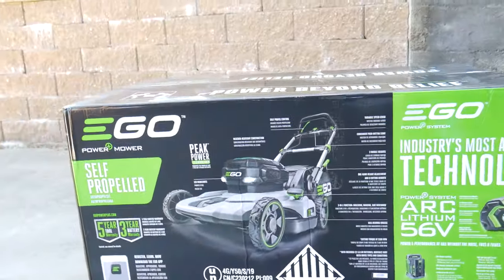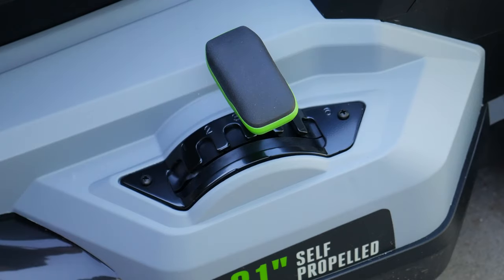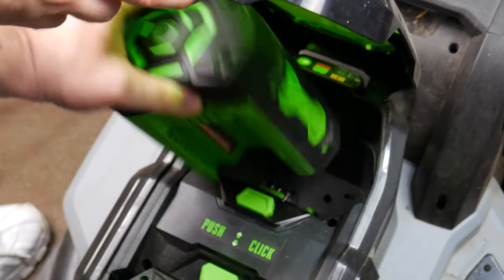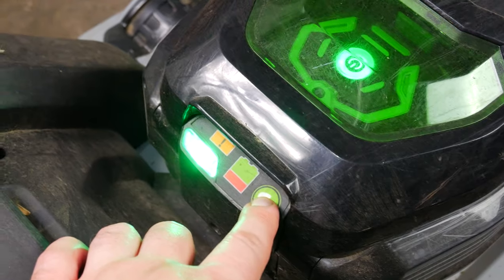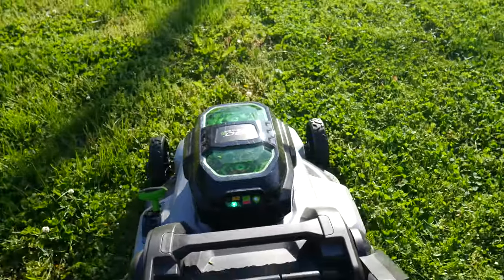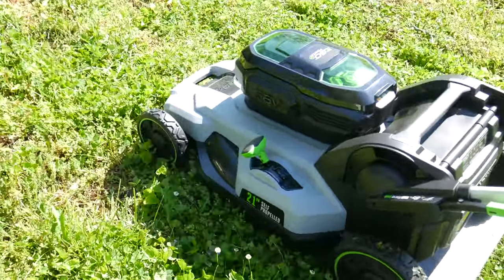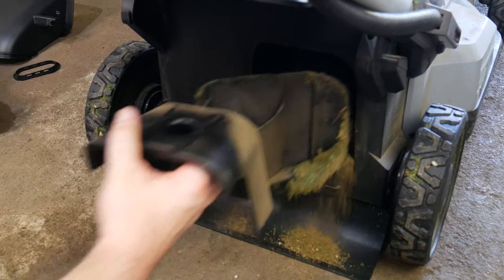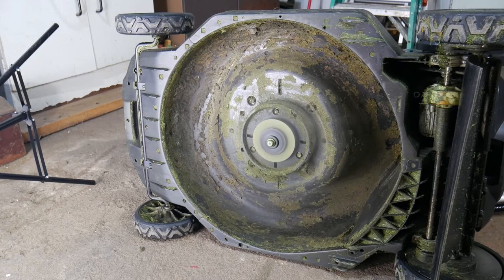EGO Power+ 21" Dual Battery Peak Power Self-Propelled Mower - REVIEWED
Review of the EGO POWER+ 21" Self-Propelled Mower with PEAK POWER. Model# LM2142SP - This mower uses two batteries and has one blade.

👉THIS REVIEW IS NOT SPONSERED! WE PAID FULL PRICE FOR OUR UNIT!

The EGO LM2142SP is an exceptional mower. Being electric and battery powered, it's dramatically more quiet than gas mowers. Plus, you don't have to deal with gas, oil, fumes, and noise.

This mower comes with two 5Ah batteries and it does rival the power of gas. Is it as powerful as a commercial grade gas mower? No. But, people in residential areas will LOVE this mower. Your neighbors will love it too since the EGO is much quieter!

By the way, you can run this mower with a single battery, but you'll get a shorter runtime. With both batteries, you'll get about 80 minutes of runtime.

I've used this mower for an ENTIRE mowing season, and never had an issue with it. It has plenty of power, the engine actually revs up when you get into thicker grass, it rolls smooth, and it's easy to maneuver.

This mower is self-propelled. The location of the self-propel trigger, being only on one side, is an odd choice - but you will get use to it and it does work rather well. Still, I would prefer controls on both sides, but it's not a huge deal.

The self-propel works a bit differently than gas units. There will be a very short delay from when you activate the self-propel (about 1 second) and it kicks in. I've noticed that after a few mows, my "mowing technique" adapted to this mower.

You can also use the self-propel when the mower isn't running, which actually comes in handy quiet often.

The mower will come fully assembled. And it will include a mulch plug (pre-installed), a side-discharge adapter, and a bag.

Setup of the mower is super simple. The Quick Adjust Lever sets the height of the handle (3 choices), and the grass cut height is set with a single lever that adjusts all wheels at the same time (6 choices).

Starting the mower is as simple as pressing a button, and pulling the bail switch.

We'll go over everything you want to know about this mower in the video. Use the timecode below to jump around.

▶CHAPTERS:

0:00 – Intro
0:12 – What's Included
0:31 – Mower Setup
1:09 – The Battery
1:33 – How to Start
1:44 – Self-Propel
2:02 – The Lights
2:11 – Compare Noise Levels: Gas vs. EGO
2:44 – Using the EGO
3:57 – The Bag
4:20 – The Side Discharge
4:34 – Final Thoughts

After using this mower for a full mowing season I can say this is the BEST mower I have ever used. I would never go back to a gas mower after using an EGO.

It's just better.

▶Checkout our review of the EGO 15" Powerload String Trimmer